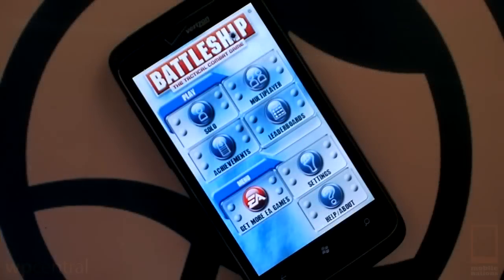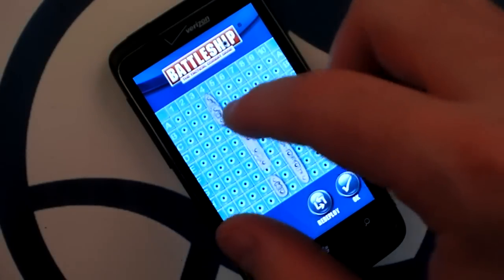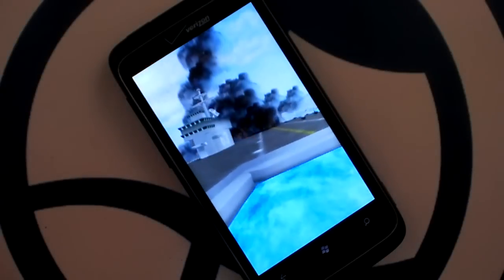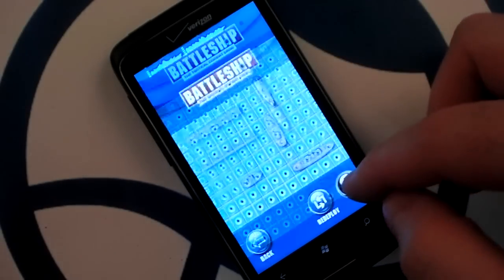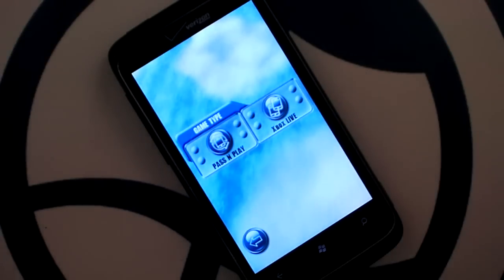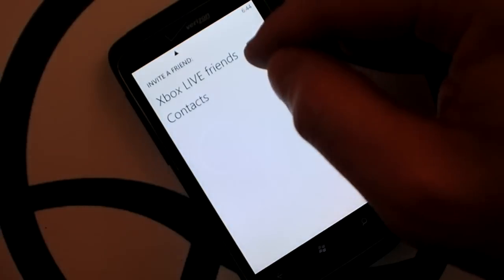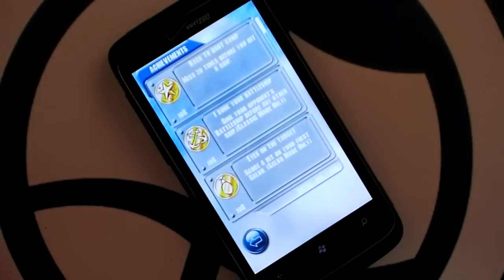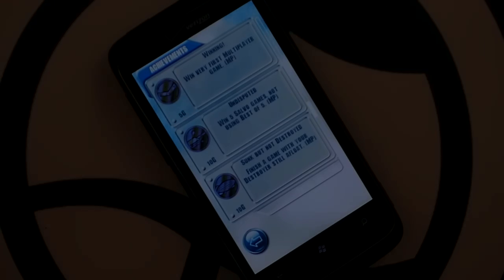Windows Phone Game Review: Battleship